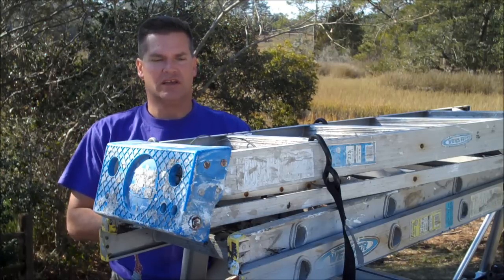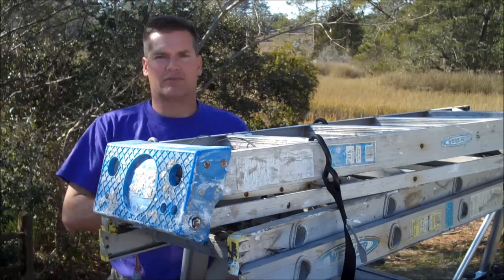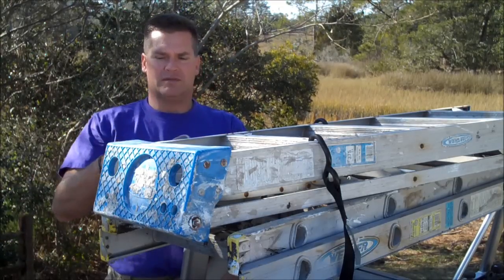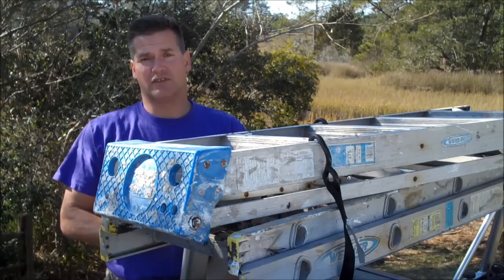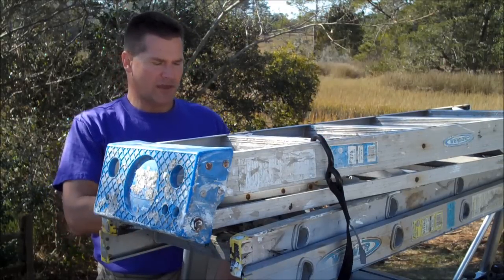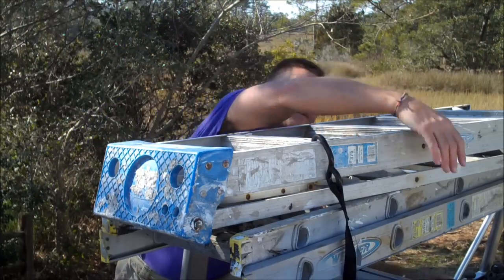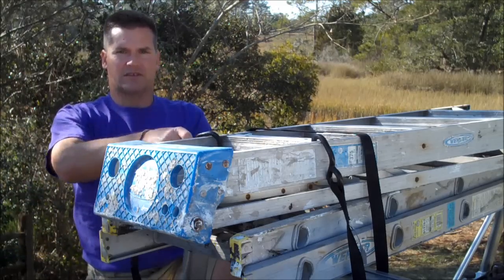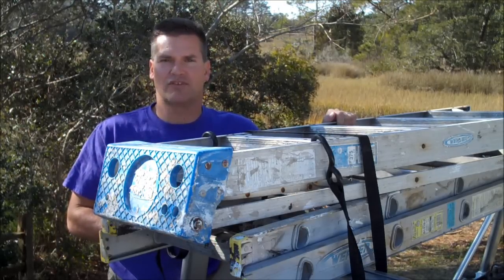Secure ladders to a ladder rack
Window Genie demonstration of the proper procedure for securing ladders to a ladder rack